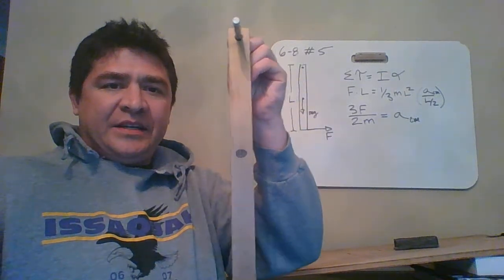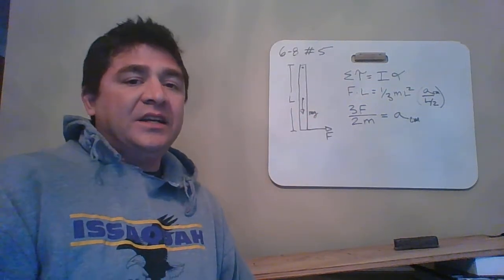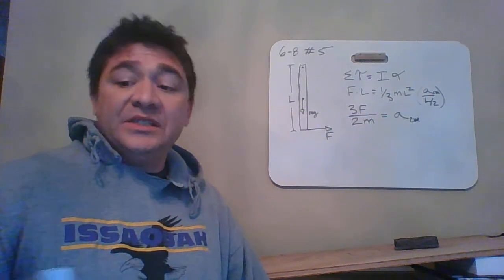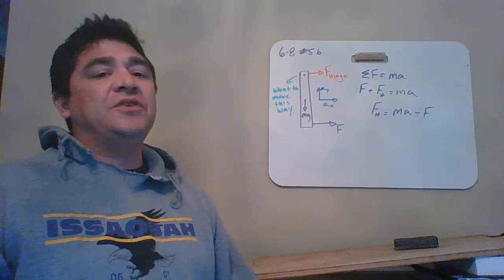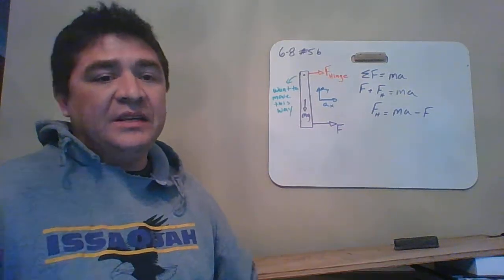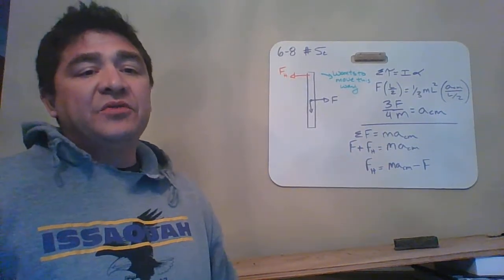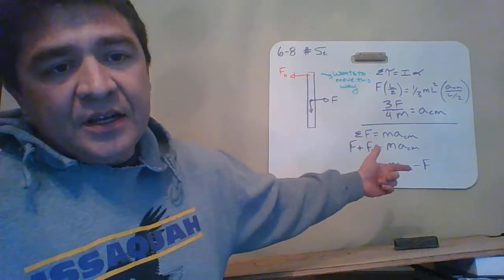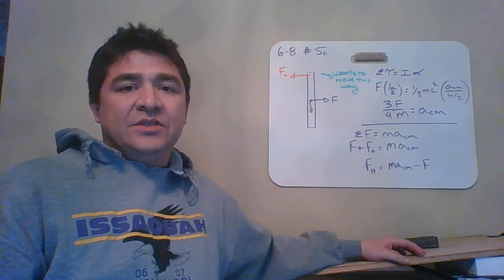6 8 #5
How to whack a stick